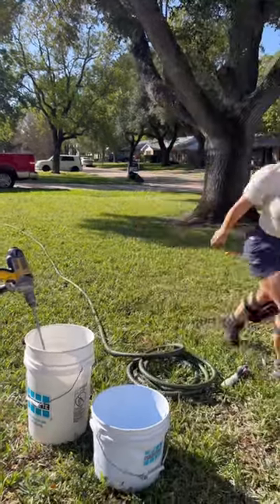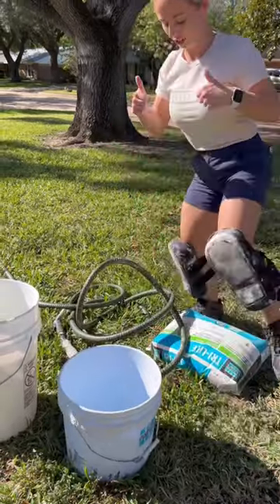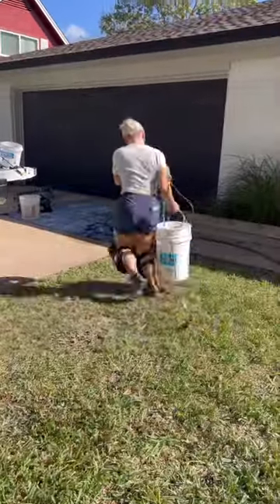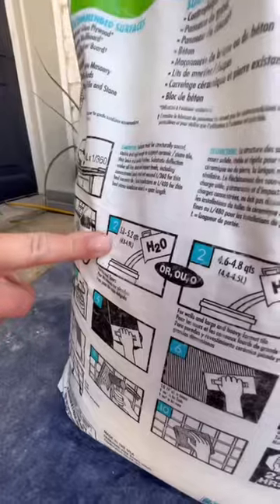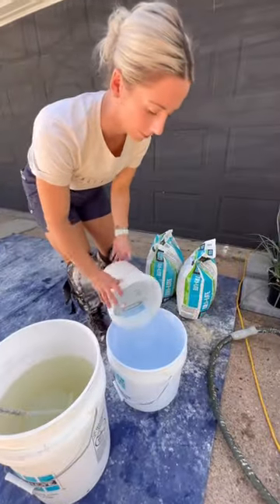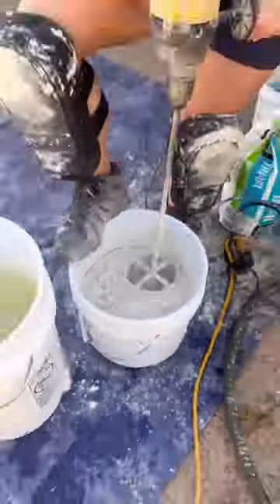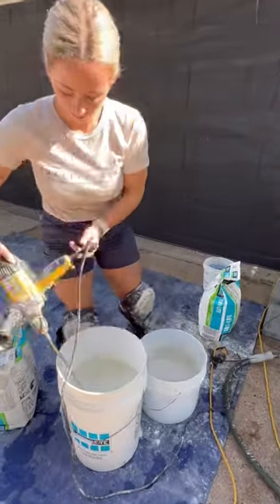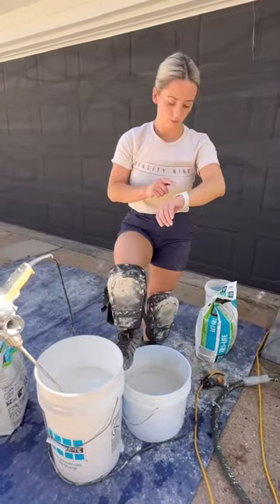Top mixing mistakes to avoid!